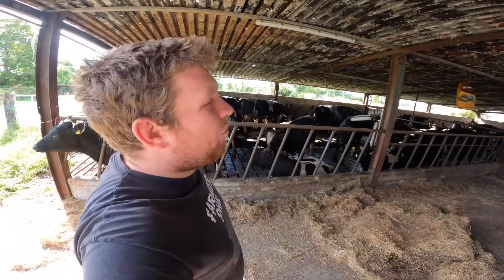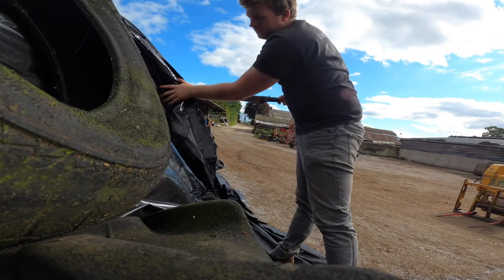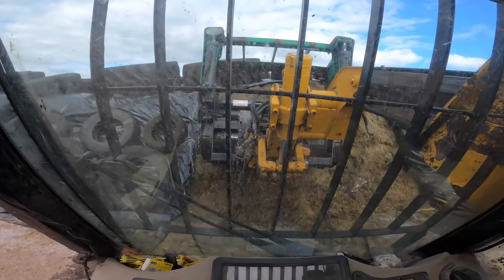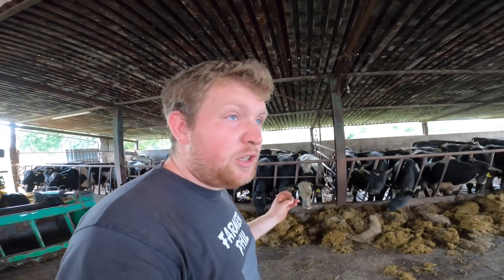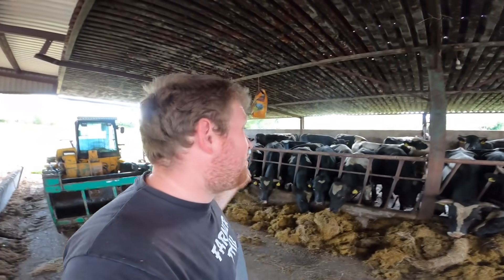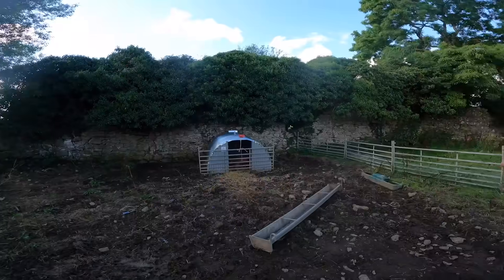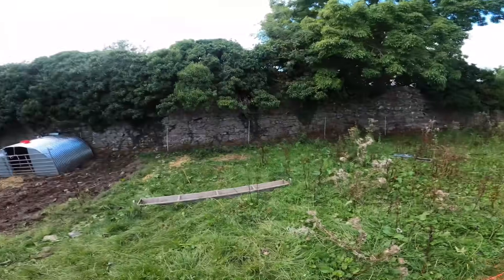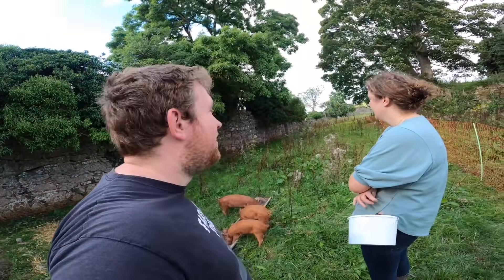PIT & PIGS | OPENING THE SILAGE PIT 2021 & MOVING PIGS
In today's video we open up this years silage pit and see what's been brewing underneath the plastic. We service up the shear grab, clear tyres off the pit and get a look at the silage and opinion from father phil. The bulls in the shed get their first taster of it. Then me and Liv go and move the pigs after we set up a new larger pen for them, as they've turned up all the soil and are finished where we first put them.

Monday - Friday   5pm - 7:30pm
Saturday 2pm - 7:30pm
N39 C6V6